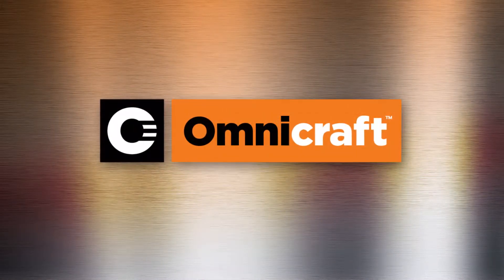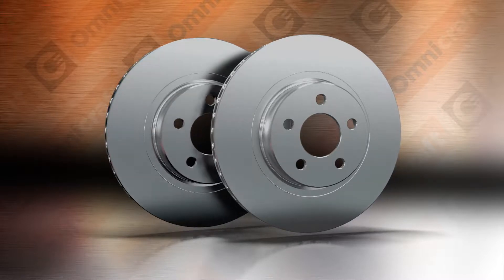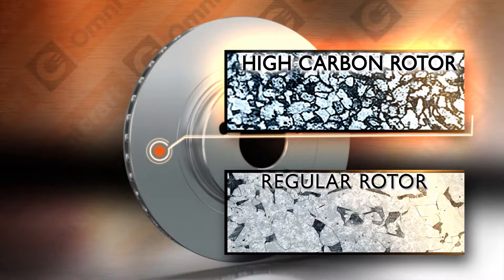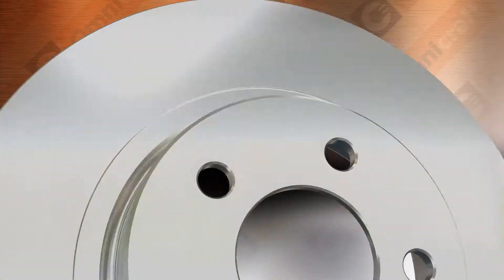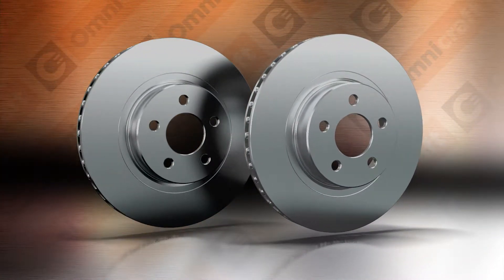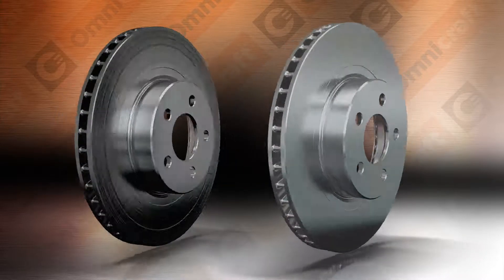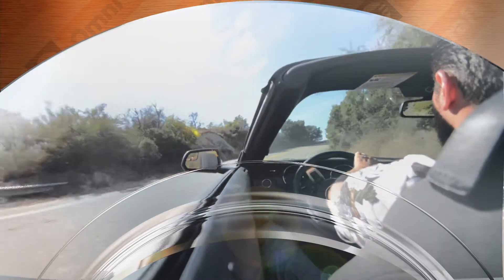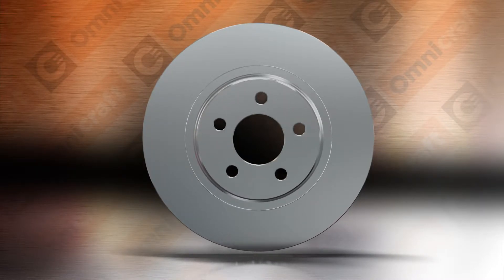OMNI ENGLISH Final